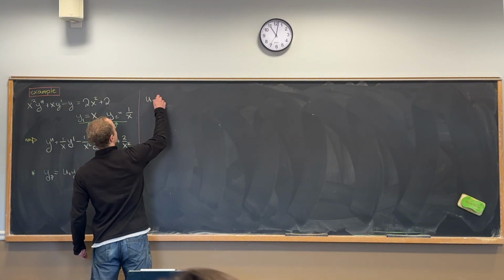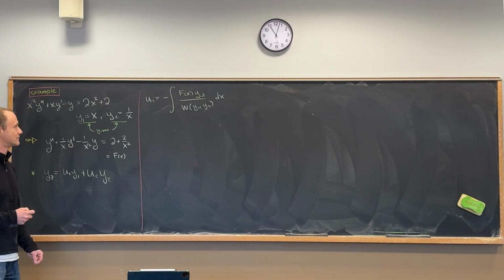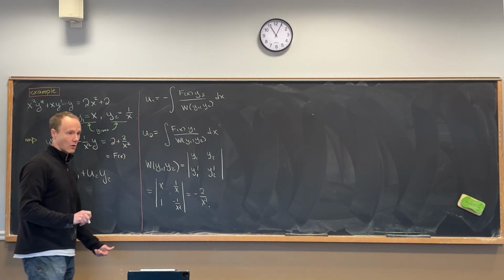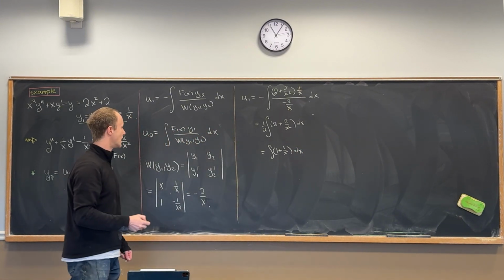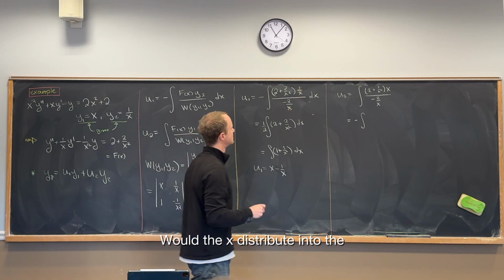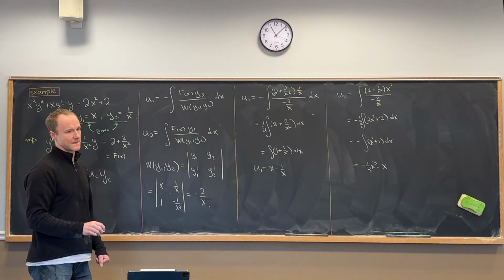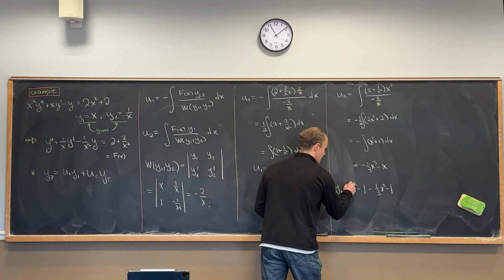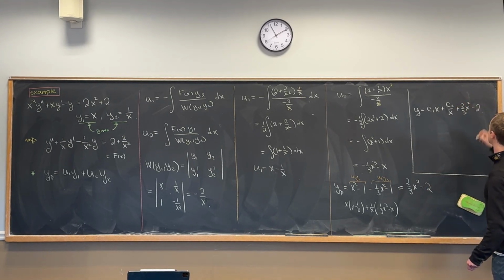Solving Hard ODEs With Variation of Parameters - Live Lecture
This ODE looks scary… but it really isn’t once you know the method.

In under 10 minutes, we use variation of parameters to completely solve it step by step.

If you’ve ever been stuck on non-homogeneous ODEs, this walkthrough will finally make it click.